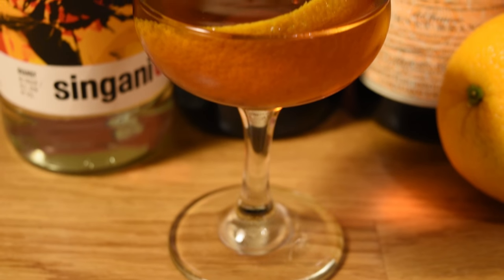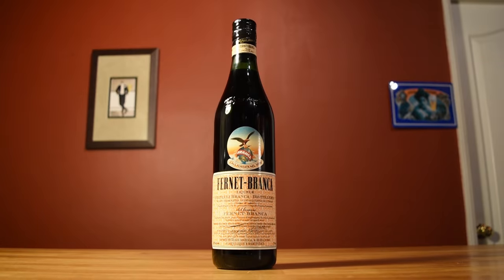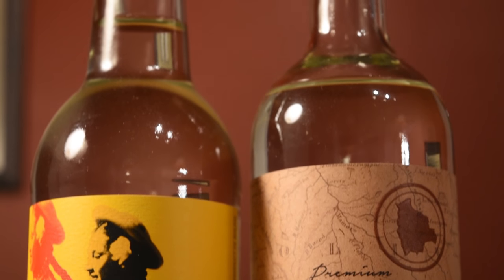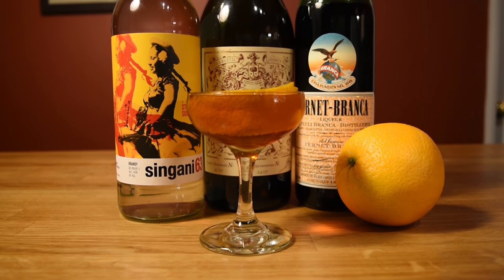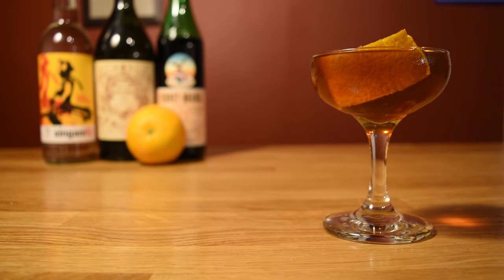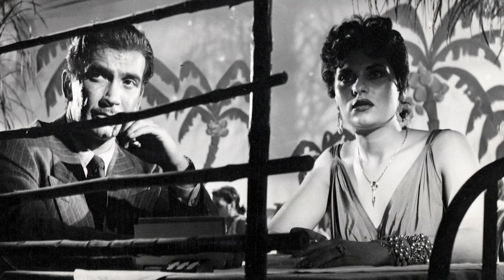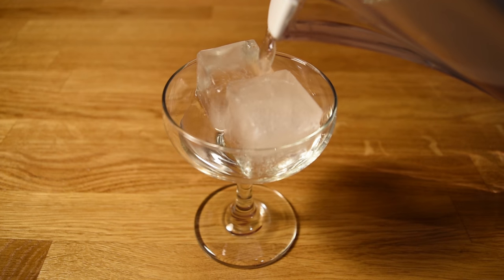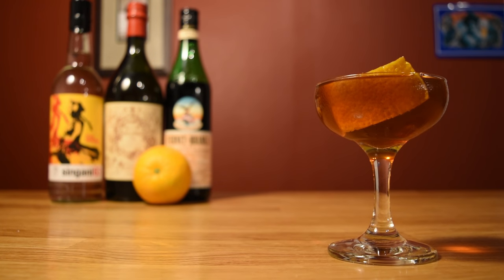Bitter Stems - an Original Singani & Fernet Cocktail Inspired by a Film Noir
This is an original drink inspired by a film noir from Argentina called, Los Tallos Amargos. It’s made with Singani, Fernet, Sweet Vermouth and an Orange Twist. The recipe started off as a riff on a Negroni but ended up more like a bitter Manhattan

This drink came about because a friend felt like an after dinner Negroni made with Singani, only the host’s home bar was fresh out of Campari, but being an Argentinian household, they most certainly had Fernet in the cabinet.

I know that Fernet, like Chartreuse, can easily take over and drown out other flavors in a drink. So, equal parts, like the Negroni, was out. Instead, I lowered the measurement Fernet, matched the Sweet Vermouth, then made up the lost volume in Singani. All it needed was an orange twist and it was complete.

Being a house full of Argentines, the flavors of this drink were right up their alley. It was an instant winner and it kept me busy the rest of the evening, whipping these up.

I named this drink after the title of an obscure Argentinian Film Noir called, Los Tallos Amargos (The Bitter Stems). It was considered one of the top 50 Best Shot Films (ever) by American Cinematographer. The cinematographer was Ricardo Younis, who was taught by the number one cinematographer on that same list, Greg Tolland, who shot Citizen Kane. The music was done by Tango revivalist and legendary Argentine musician, Astor Piazzolla. It’s a film that’s hard to find, in fact, at one point it was considered lost but luckily it was restored and remastered by the UCLA Film & Television Archive and hopefully one day they will release it in some form or another.

Singani, the base spirit of this drink, adds some additional sweetness to the body of the cocktail. Singani was one of Bolivia's best kept secrets for centuries. It’s an eau de vie from the Bolivian Andes and was only available in Bolivia for most of its existence. Luckily for everyone outside of Bolivia, Singani is making its way to the rest of the world via brands like Rujero and Singani 63. Depending on where you are, they might be more of a chore to track a bottle down, but there are a lot of online retailers who will ship it to you. It's definitely an exciting spirit and worth the effort to get your mitts on it.

The flavors of this drink ambush your tastebuds. They are all strong and unexpected, yet balanced. It’s sweet, dark, fruity, floral, bitter, citrusy, with a touch of mint.

However, the level of mintiness in the drink depends on the version of Fernet you use. When I first made the drink it was with Argentinian Fernet, which is a little different than the US version. If you use a US bottle of Fernet, the drink is going to be more minty and not as bitter (also not as dark) as the drink made with Argentinian Fernet.

If you make the US version, it’s still going to be good, but if want to try to approximate the use of Argentinian Fernet in this drink, you could split the measurement of Fernet evenly between Fernet and Cynar. It’s not an easy single measurement, because it would be 3/8 oz Fernet and 3/8 oz Cynar. However, it’s much easier to measure when making two drinks at the same time. So, you’ll have one for a friend…or better yet, two for yourself. ¡Salud!

Recipe (with Argentinian Fernet):
1.5 oz (50 ml) Singani
0.75 oz (25 ml) Fernet-Branca
0.75 oz (25 ml) Sweet Vermouth
garnish Orange Twist

Stir with ice. Strain into chilled coupe glass. Garnish with Orange Twist.

Recipe (with US Fernet):
1.5 oz (50 ml) Singani
0.75 oz (25 ml) Sweet Vermouth
0.375 oz (12 ml) Fernet-Branca
0.375 oz (12 ml) Cynar
garnish Orange Twist

Bar Tools:

Coupe Glass

OXO SteeL Double Jigger

Julep Strainer

Mixing Glass

Vegetable Peeler